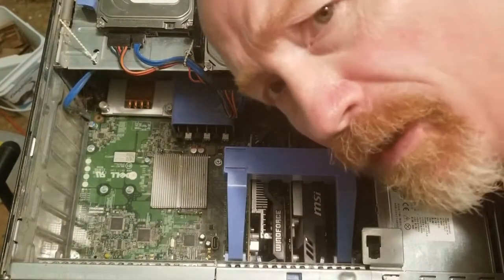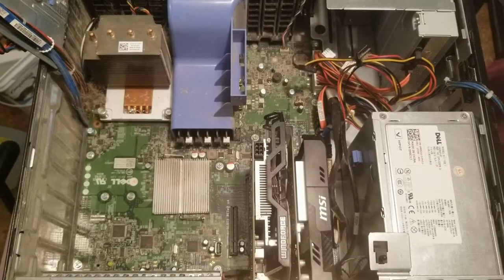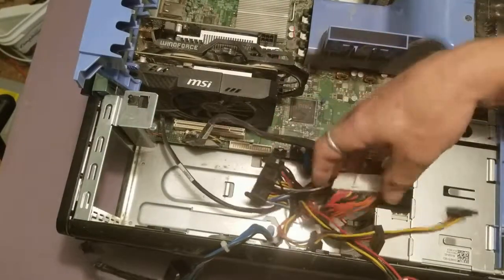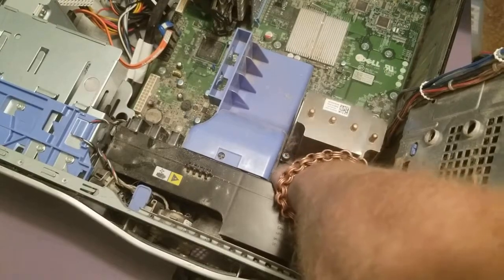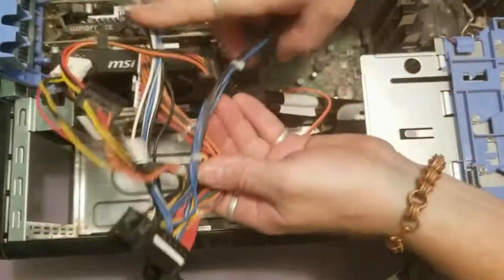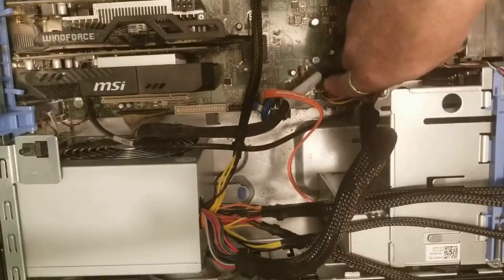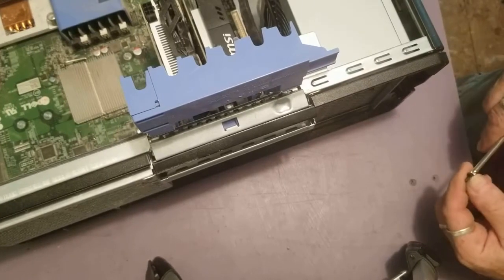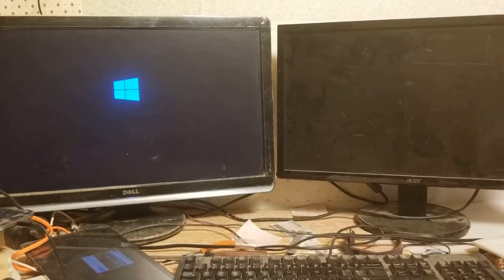Changing power supply in a Dell T3500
In this video i replace the power supply in my Dell Precision T3500.

ACK!!! one day I go to check my mining balances on my main computer, not to mention all the other things I use my main computer for when it's not mining crypto for me, and nothing..not even a 'click'.

Luckily I have a computer "bone yard" like most of us do, and was able to grab a power supply from the pile, and a needed accessory.

This is a step-by-step of what I did to remove the old power supply and replace it with a new 300 w.